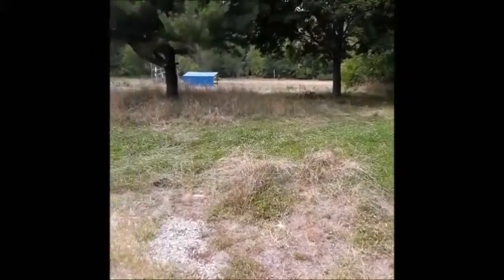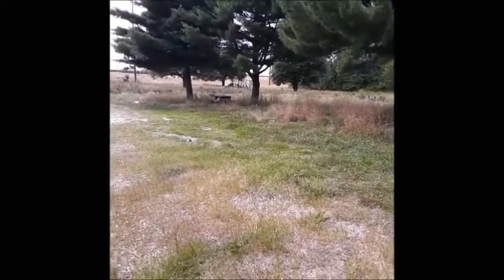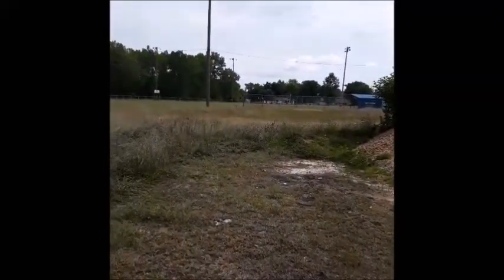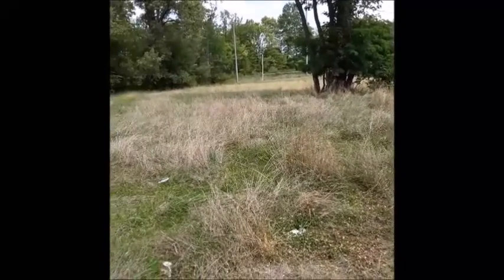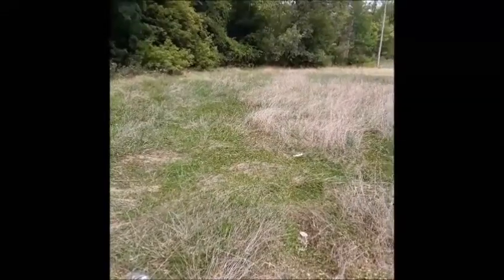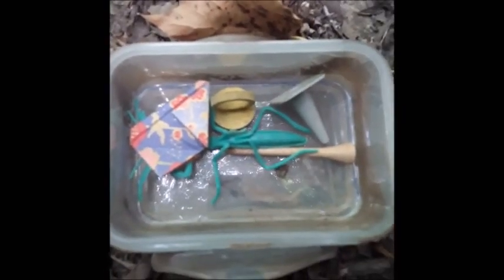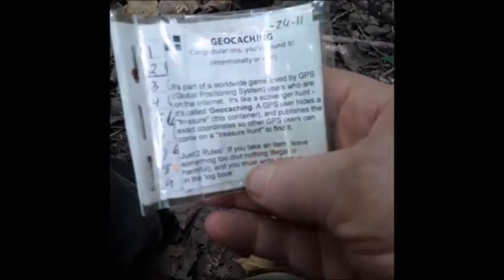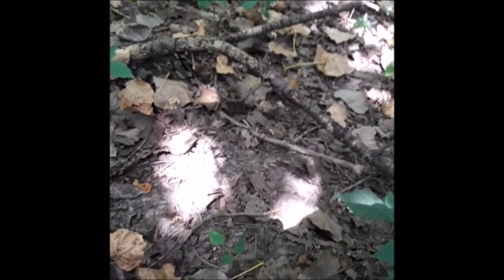Return To Cinder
A cache we found a few weeks ago that was hidden in a pile of cinder blocks. Crazycritter66 found this one while I was busy getting GZ on my GPS. It was a tough one but she has more experience now and is able to locate better than me.